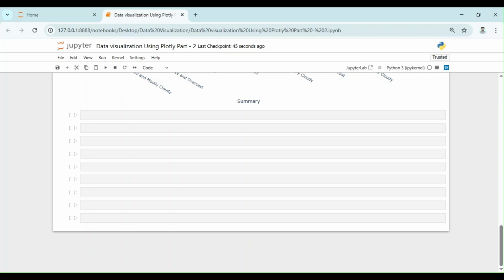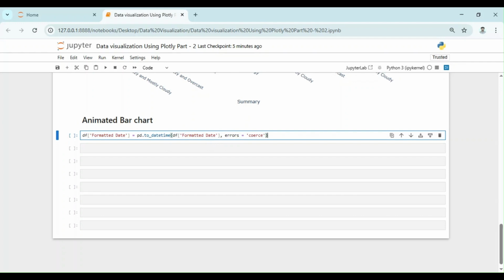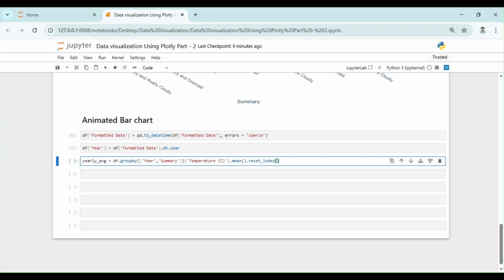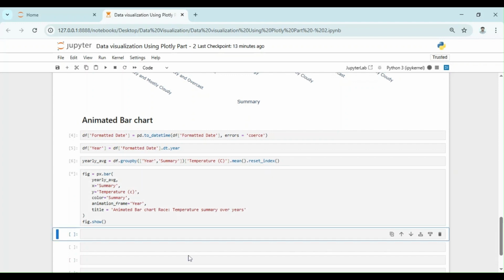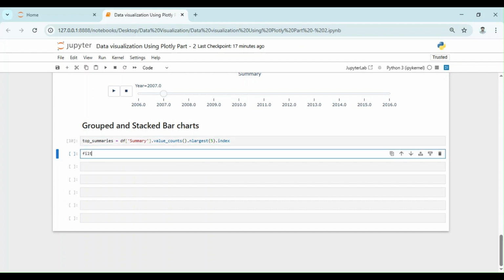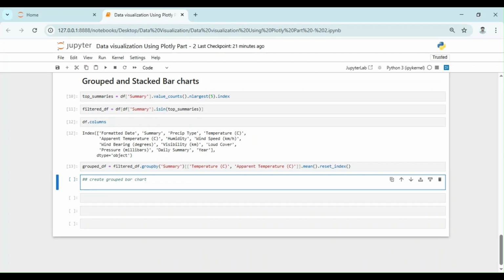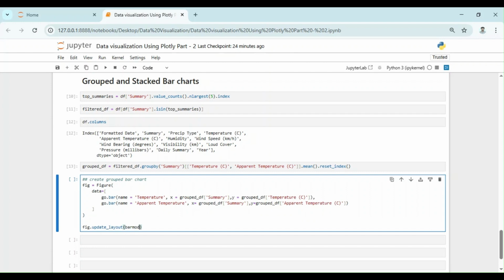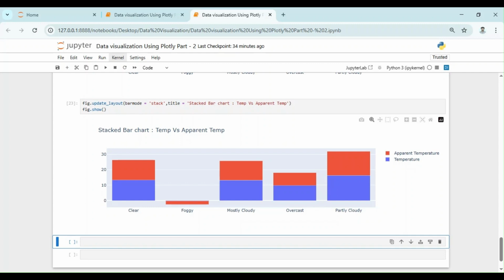Bar charts in Python - Plotly | Part 2 | Data visualization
Welcome to our comprehensive tutorial on creating bar charts in Python using Plotly part 2! In this video, you’ll learn how to transform your data into beautiful, interactive visualizations that not only look great but also enhance your data storytelling.

What You’ll Learn:
✅ Setting Up Your Environment: Get started by installing Plotly and setting up your Python environment. We’ll guide you through the installation process and offer tips on choosing the ideal IDE for your projects.
✅ Creating Your First Bar Chart: Follow along as we build a simple yet powerful bar chart using Plotly Express. Understand the basic parameters needed to plot your data effectively.
✅ Customization Techniques: Discover how to personalize your charts with colors, labels, titles, and annotations. Learn how to tweak layouts and design settings to enhance visual clarity and presentation.
✅ Adding Interactivity: Explore the interactive capabilities of Plotly. Learn to add tooltips, hover effects, and dynamic elements that bring your bar charts to life.
✅ Advanced Tips & Tricks: Dive deeper into customization options for more complex datasets. We’ll share strategies for troubleshooting common issues and optimizing your visualizations.